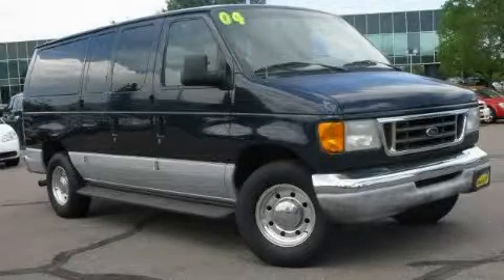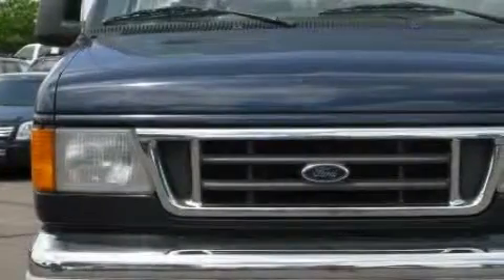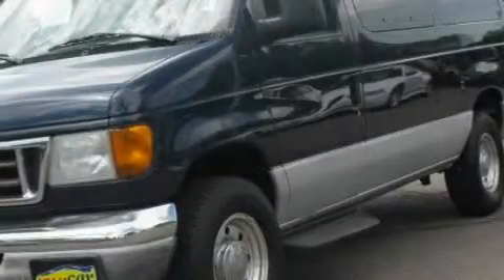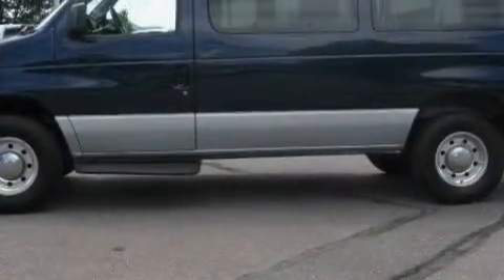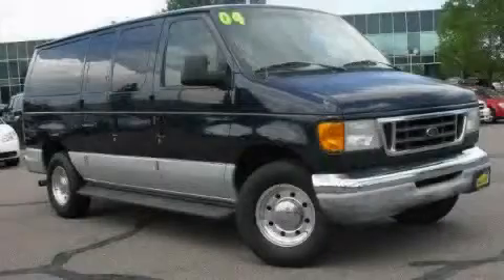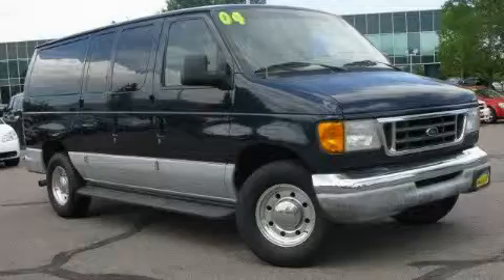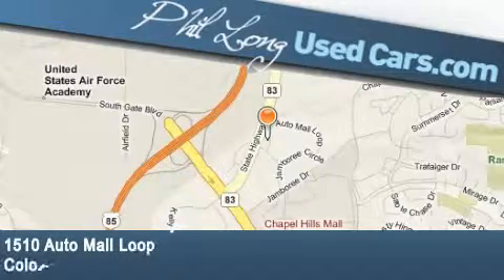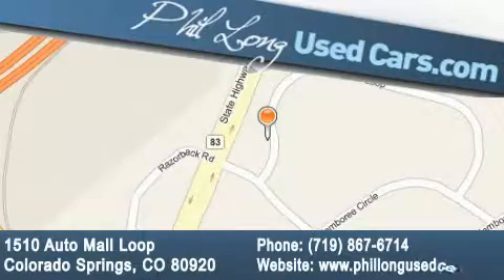Used 2004 Ford Econoline Wagon Colorado Springs CO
We are proud to present this 2004 Ford Econoline Wagon.

 Year: 2004
 Make: Ford
 Model: Econoline Wagon
 Engine: 5.4L EFI OHC V8 engine
 Trans.: Automatic
 Exterior: Blue
 Miles: 124,471
 Interior: Gray

 Pre-Owned 2004 Ford Econoline Wagon Colorado Springs CO